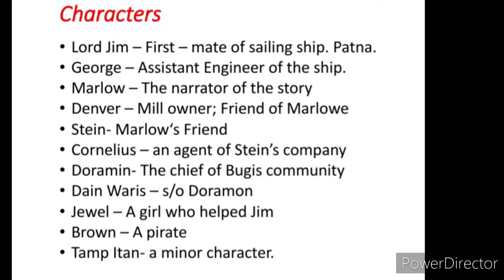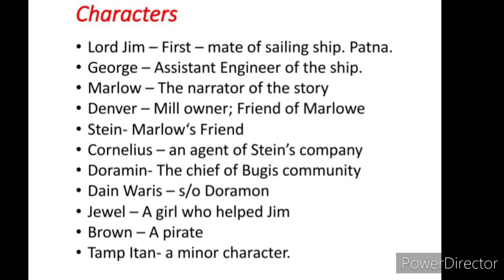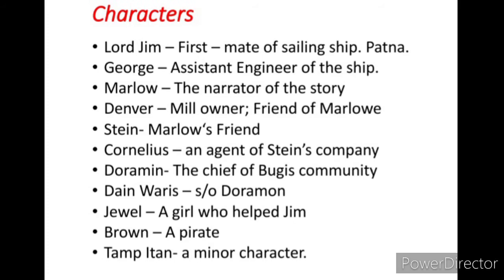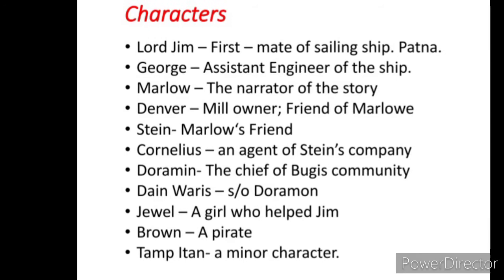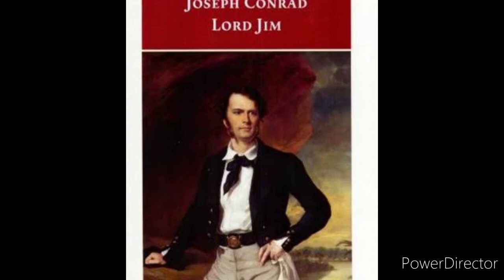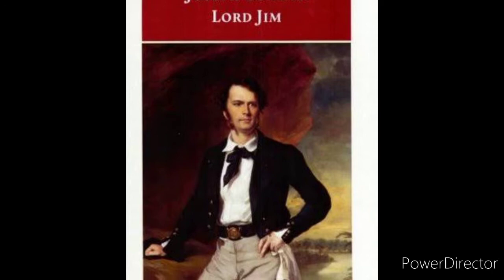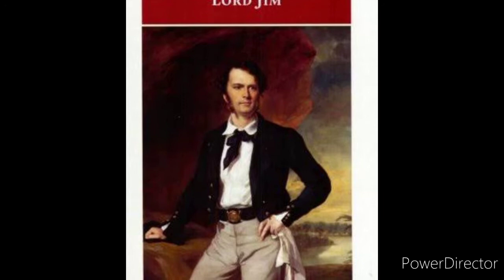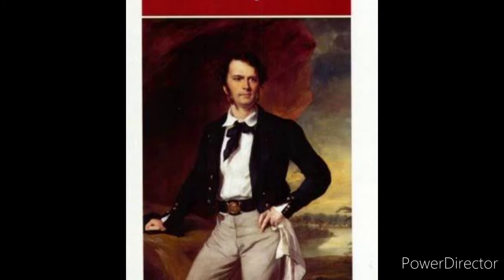Lord Jim novel by Joseph Conrad in English/ Lord Jim in english